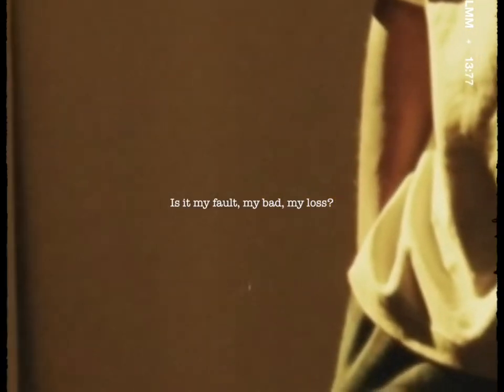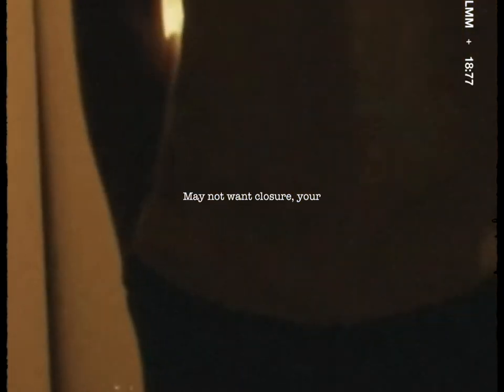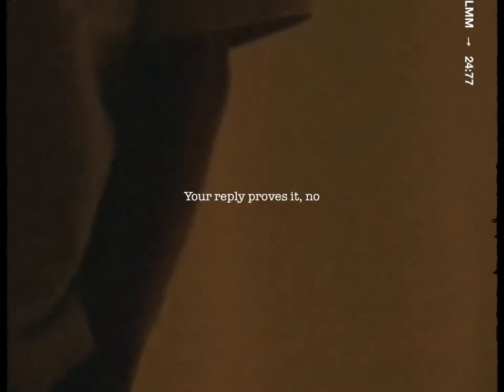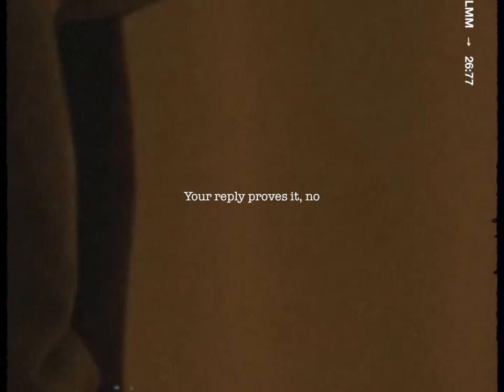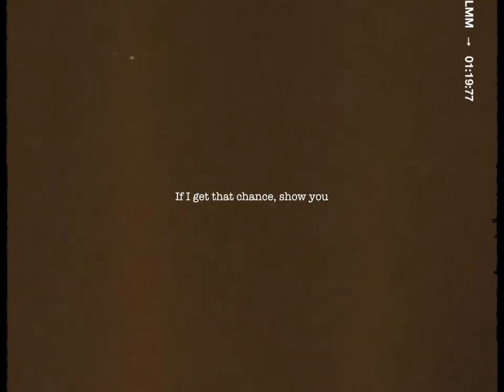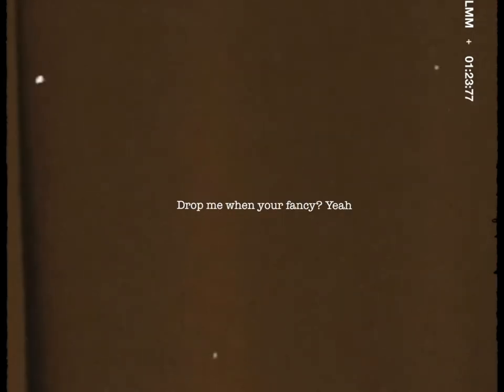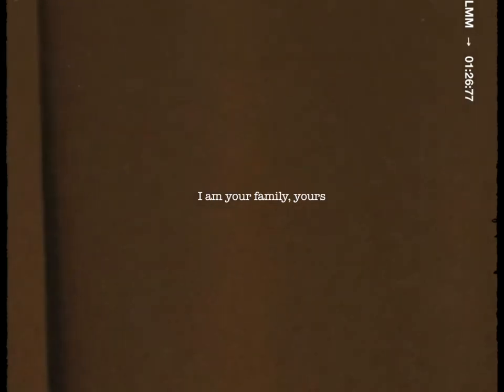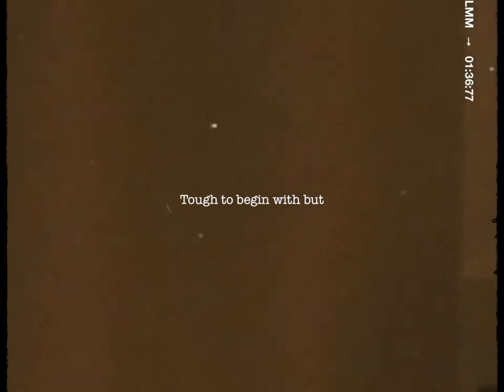Lewis Edwards - Loss (Lyric Video)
NowPlaying Lewis Edwards "Loss" Lyric video.

''''Loss'''' Lyrics:

Is it my fault, my bad, my loss?

Take time think it over, you
May not want closure, your
Heads not in the right place, yeah
Your reply proves it, no
Sane person texts like that
Thoughtless responses back
I know your angry, yeah
I was your family

You don't reply, just text me, or
Just call me, just let me, just
Come to your house and yeah
I'll drive you around
If I get that chance show you
What were supposed to be
Drop me when you fancy, yeah
I am your family, yours
Clocked late guess our time's run out
Tough to begin with, but
I can't take it back from here

Someone else, someone else
Will do what i did

Thoughtless responses back
I know your angry
But the story has to end like this